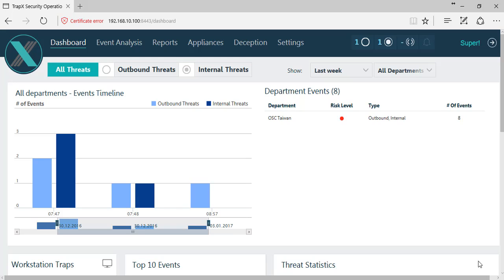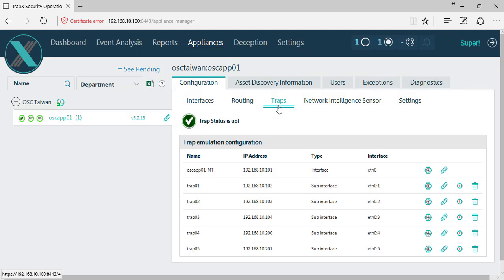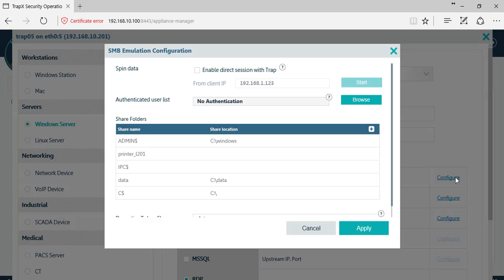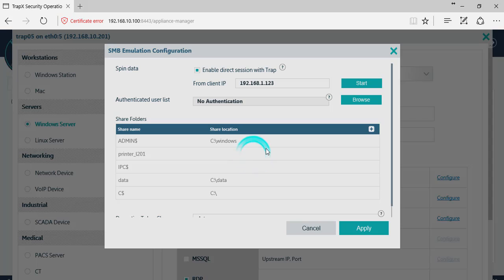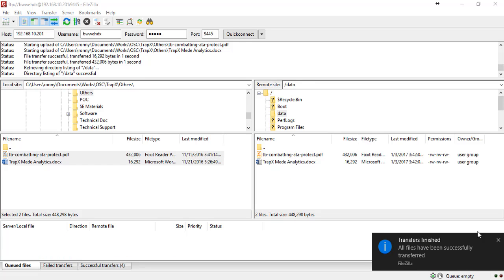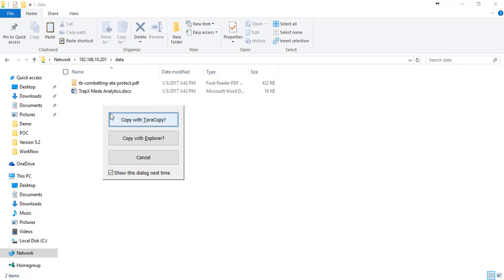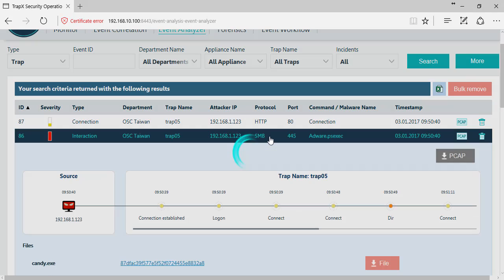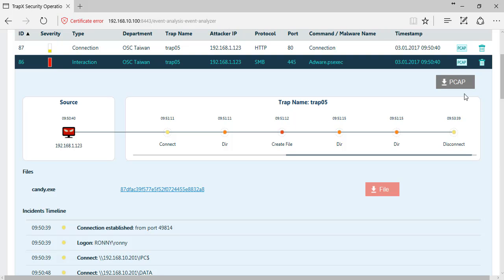TrapX SMB Emulation